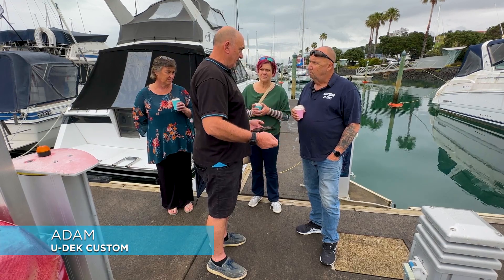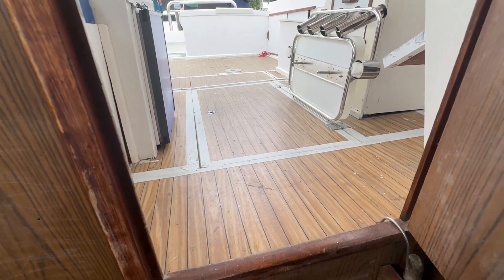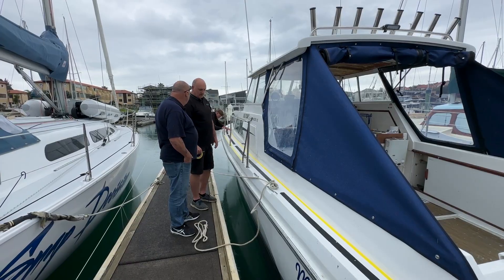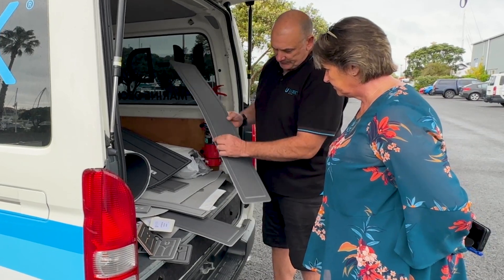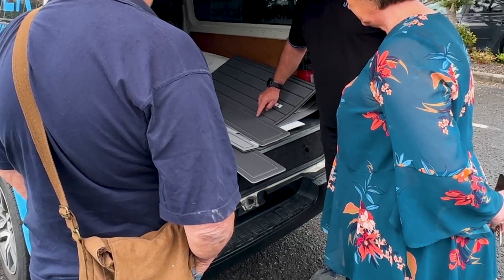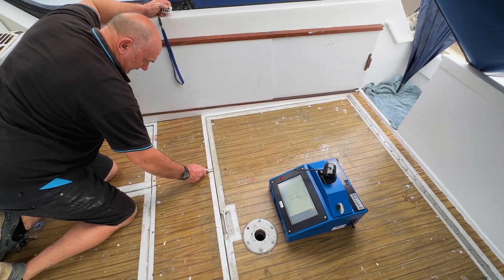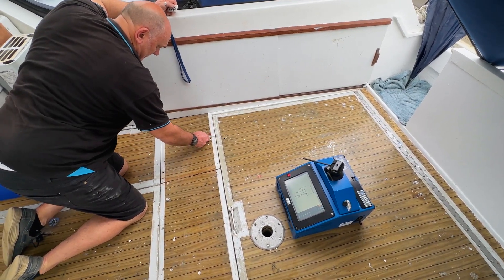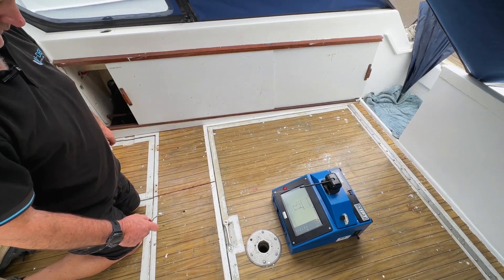U DEK Winner Maestro part 1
This short video captures the consultation and measure up process for our "Get decked out with U-DEK" winner - check it out.